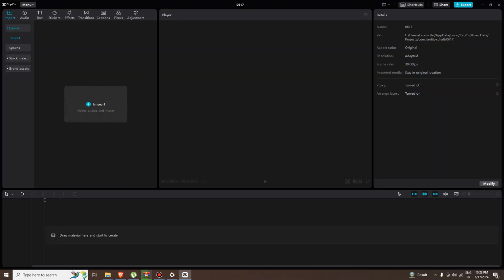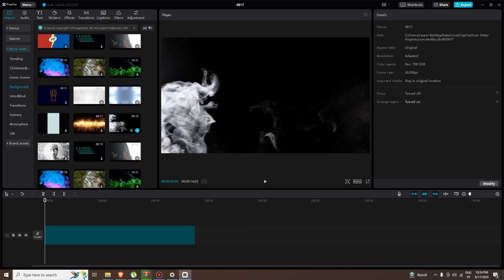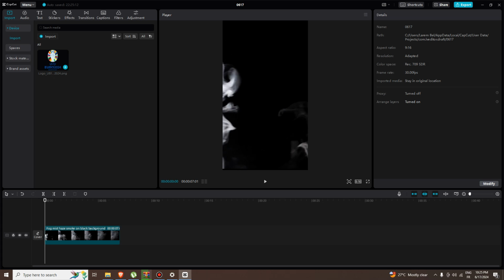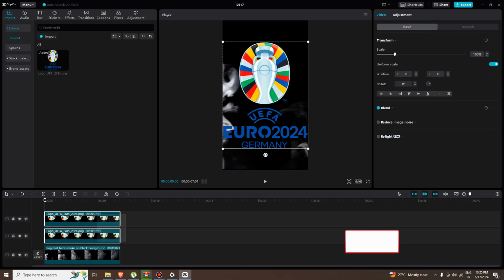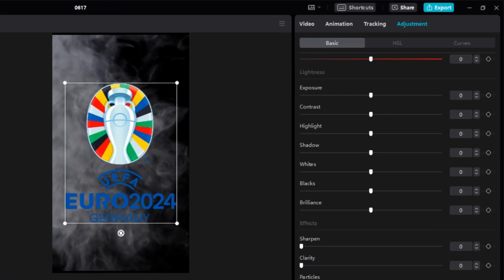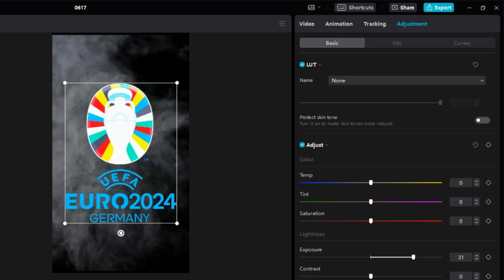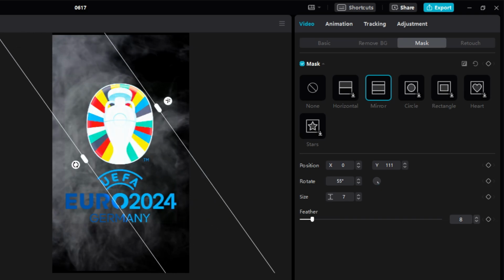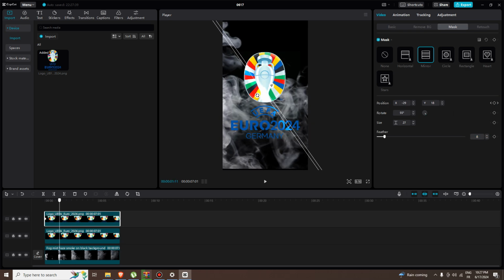Logo shine Animation on CapCut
With CapCut text animation tutorials available, you can easily learn how to make logo animations on Android devices. Our services also include icon logo shine animation and logo shine animation in After Effects, providing you with the tools to create stunning visuals for your brand. Let us help you elevate your logo with our expert animation services.

Our logo animation service offers a wide range of options to make your brand stand out. From shine text animation to logo shine animation in CapCut, we have everything you need to create a professional and eye-catching logo animation. Whether you prefer a metallic shine animation or a shining logo animation, we can bring your vision to life.

Whether you are looking to create a simple text animation or a complex logo animation, our team is here to help. With CapCut logo animation effects and After Effects logo animation options, we can bring your brand to life in a unique and captivating way.